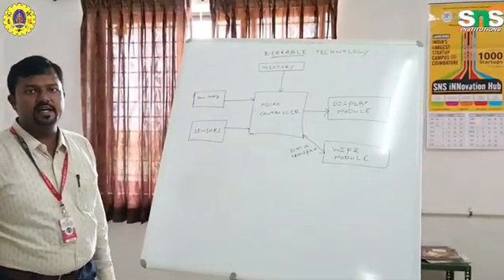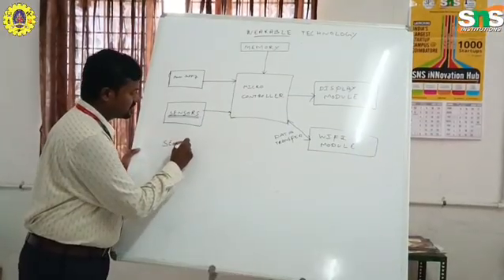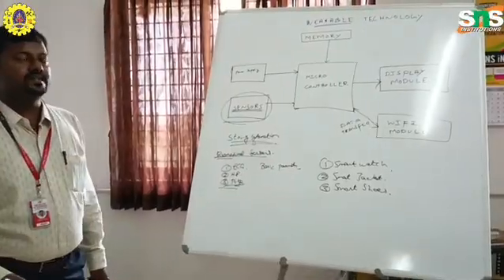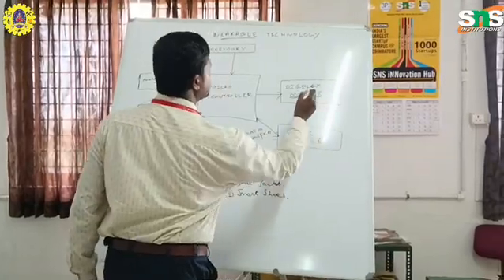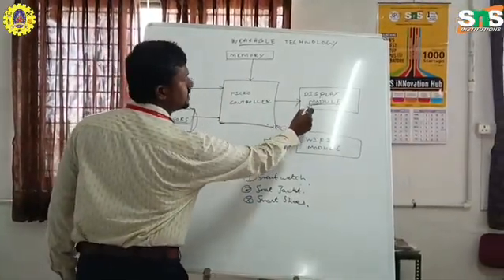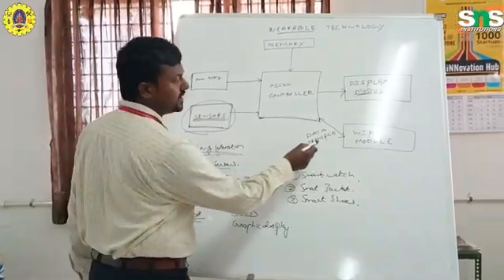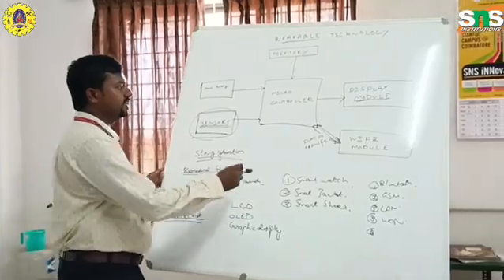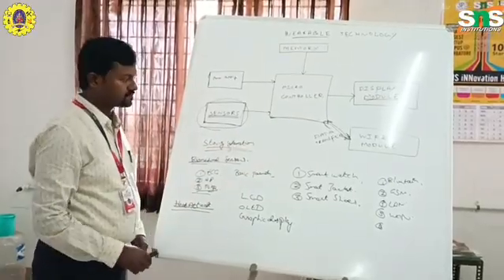Function of Wearables|Wearable Technologies|SNS Institutions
Wearable technology refers to electronic devices that are worn on the body—like watches, patches, or even clothing—that collect, monitor, and sometimes transmit data. In healthcare, wearables play a major role in real-time health tracking, chronic disease management, and preventive care. Wearable health devices function through a combination of hardware components, software systems, and connectivity technologies.